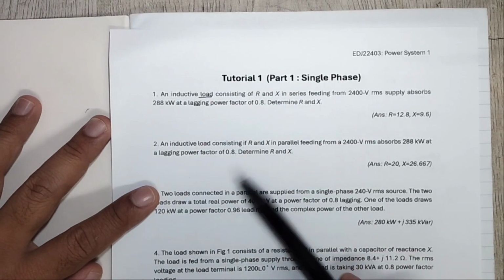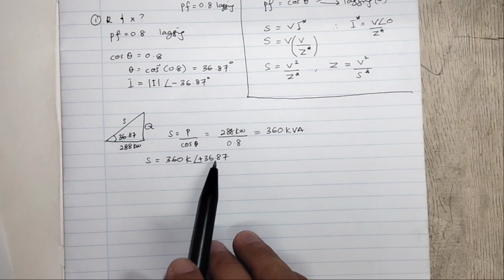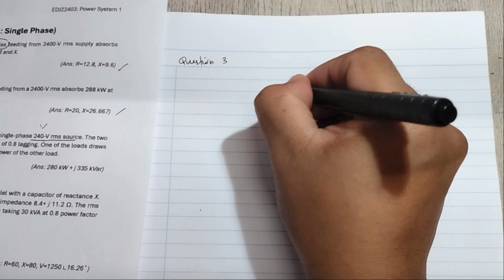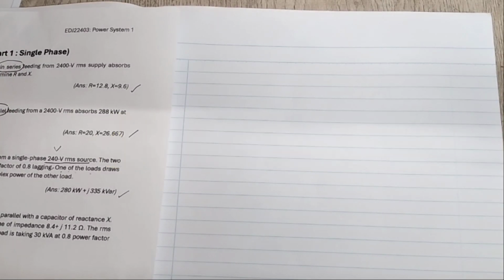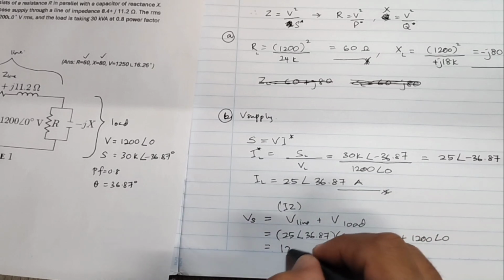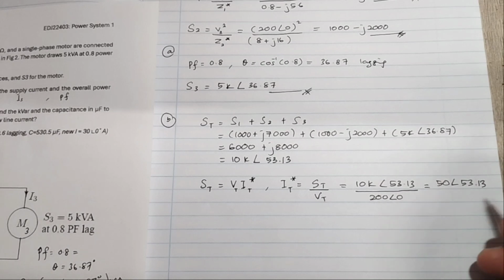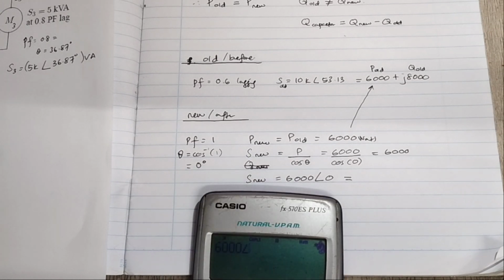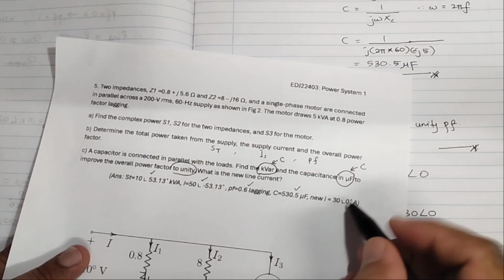EDJ22403 Tutorial 1 (Part 1)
EDJ22403